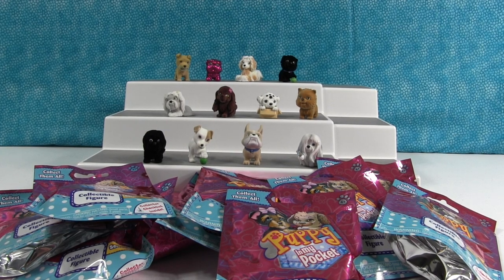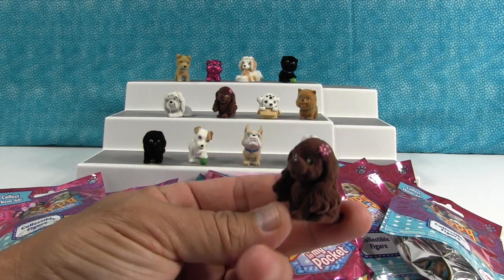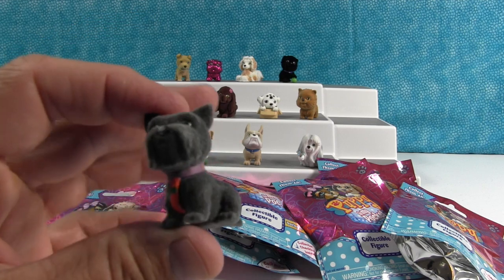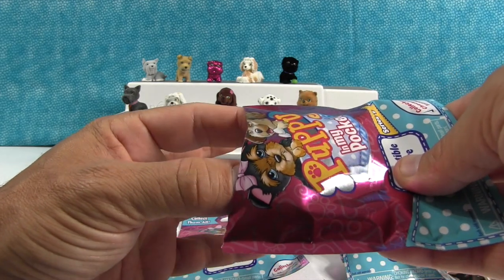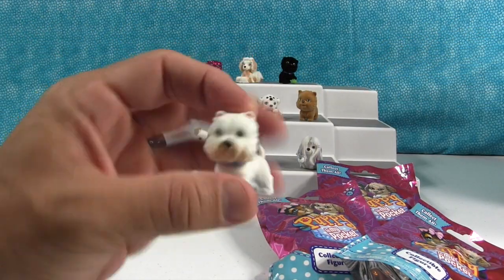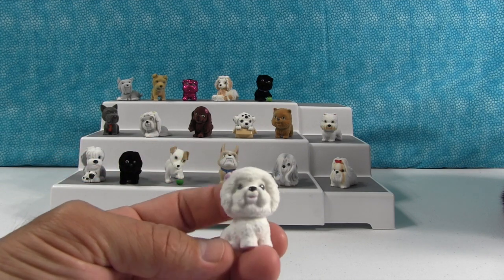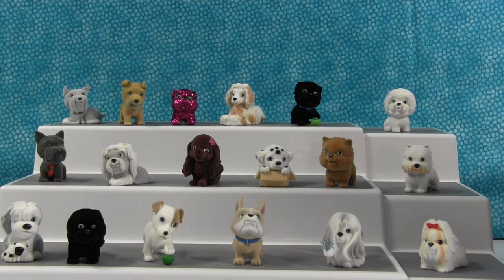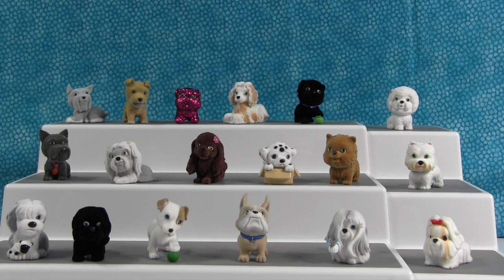Puppy In My Pocket Blind Bag Opening Unboxing Round 2 | PSToyReviews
Hi, Paul and Shannon here and we love to open and collect all kinds of toys.

Today is round 2 of our Puppy In My Pocket openings.  We are going to be opening or unboxing more puppies.  We are trying to get the full collection.  What do you think of these puppies?